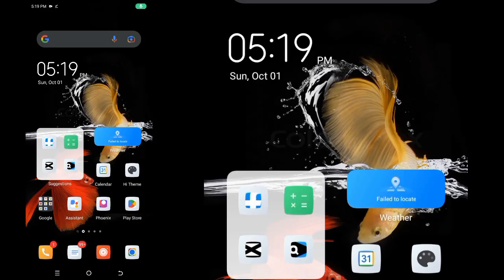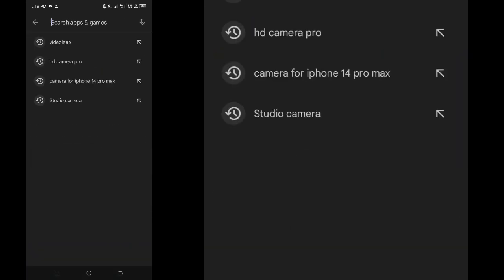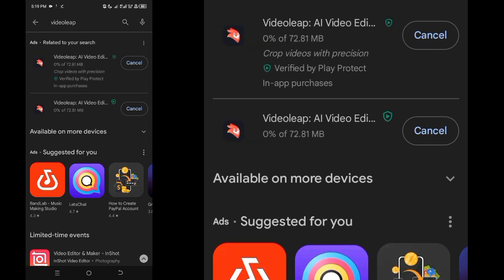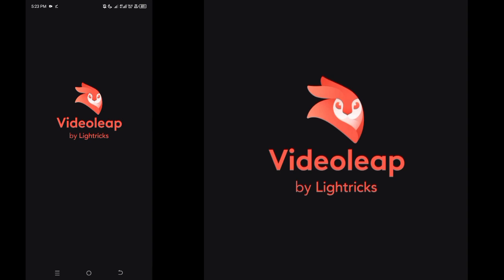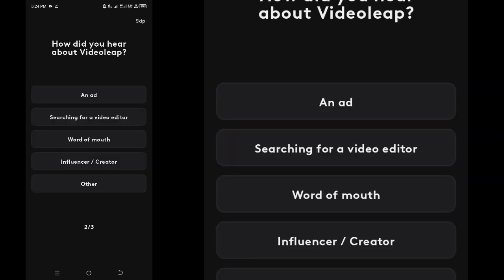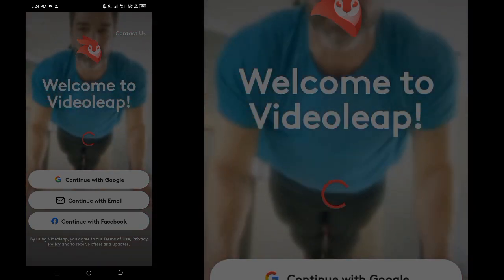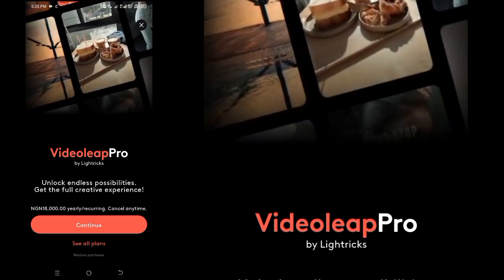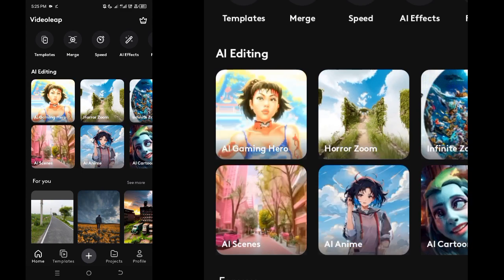Videoleap tutorial | How to install Videoleap App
This quick tutorial will walk you through how to install videoleap. And also introduce you to video leap tutorial.

You will learn how to install videoleap on playstore.